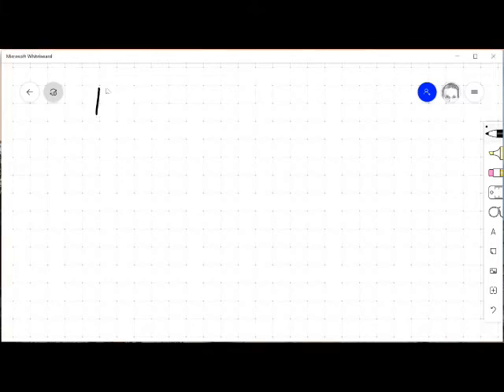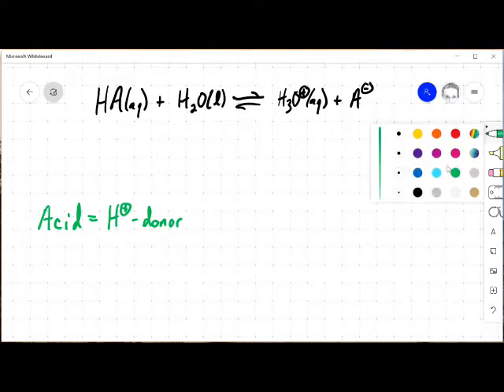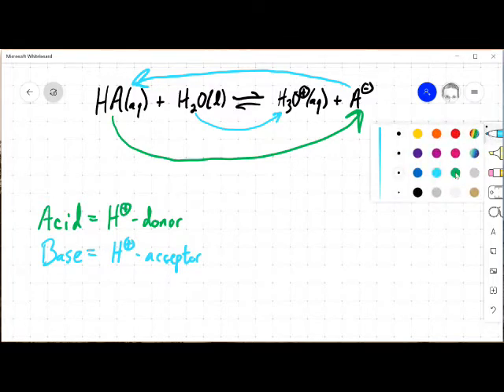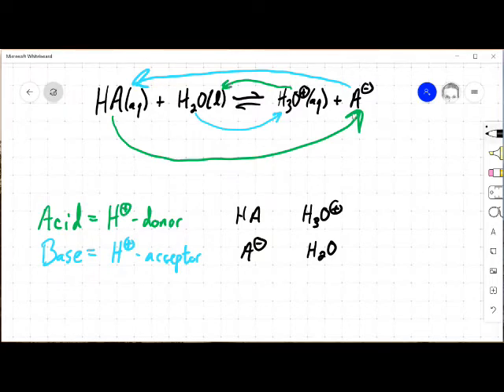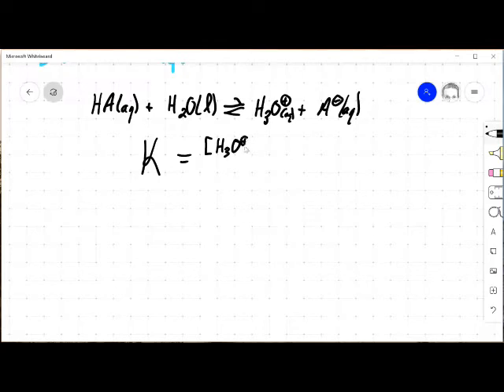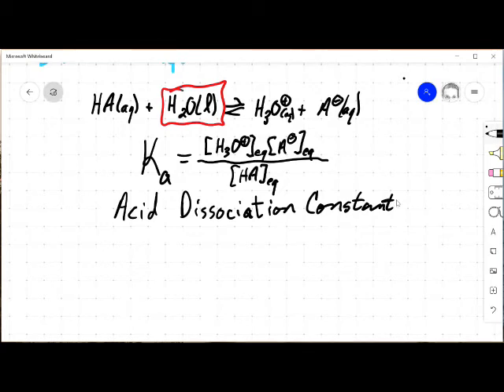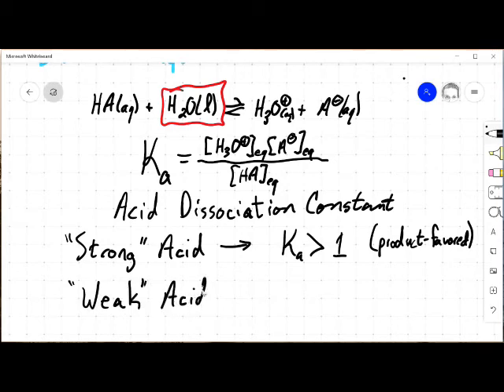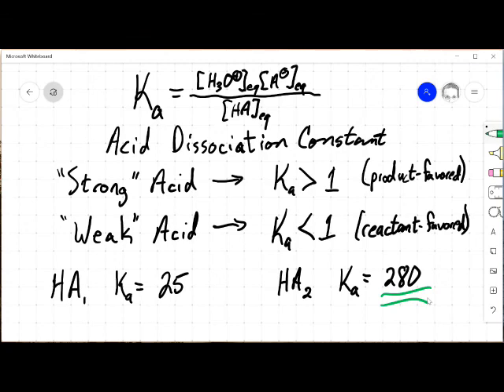Acid Dissociation Constant - Ka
The strength of an acid can be described by looking at the position of the aqueous equilibrium known as acid dissociation.